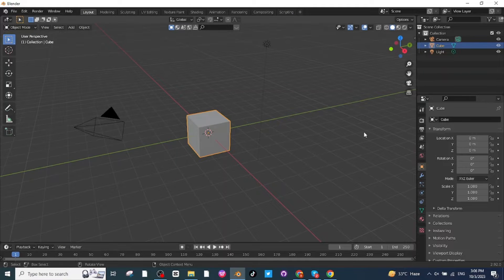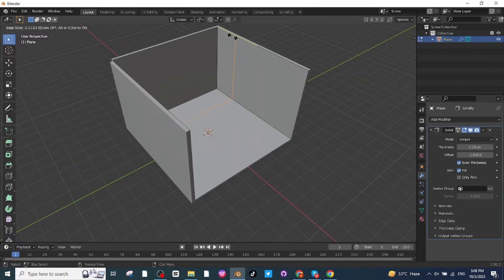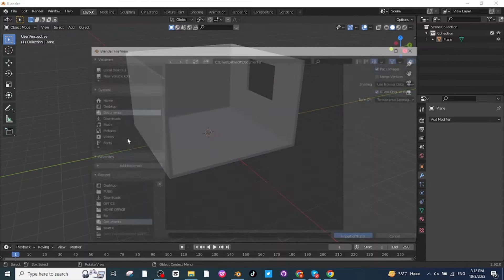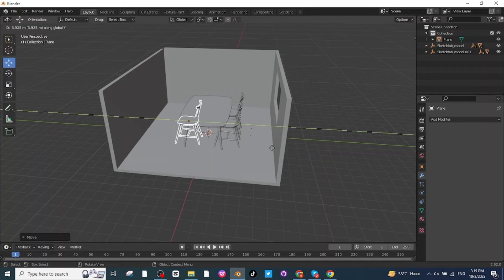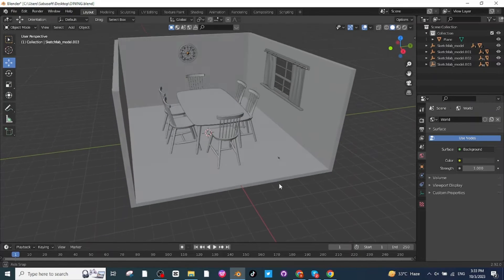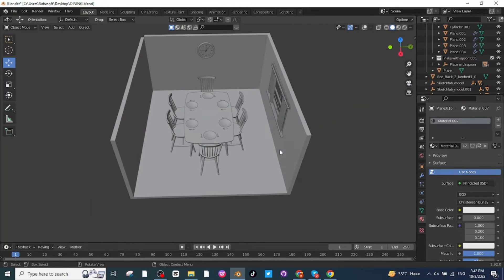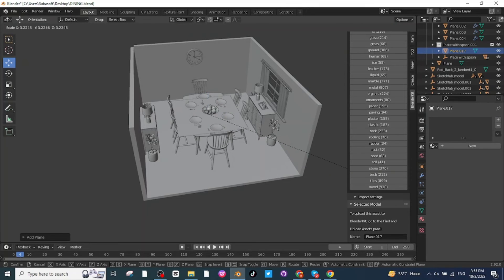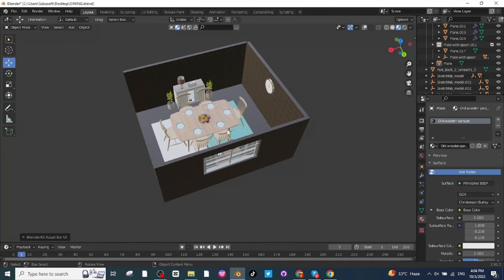"Blender 3D Dining Room and Table Tutorial"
Dive into the world of 3D design with our comprehensive Blender tutorial. Learn step-by-step how to create a stunning dining room and elegant dining table using Blender's powerful features ,this tutorial is your guide to bringing virtual dining spaces to life. Perfect for beginners and intermediate users alike, unlock the secrets of Blender and unleash your creativity in 3D interior design.
Dining room modeling
Dining table creation